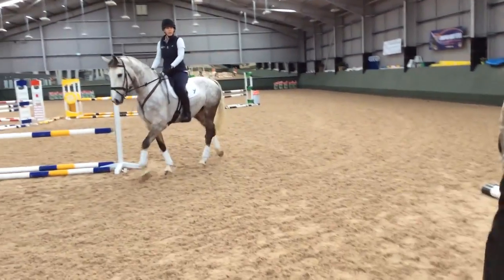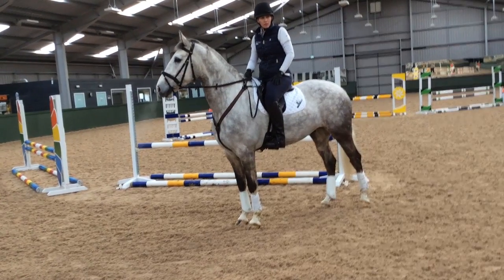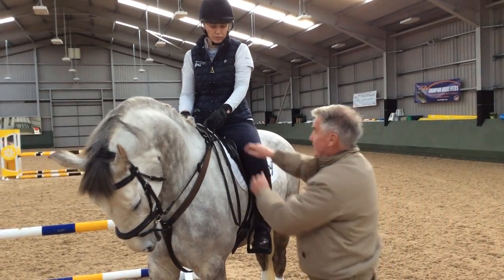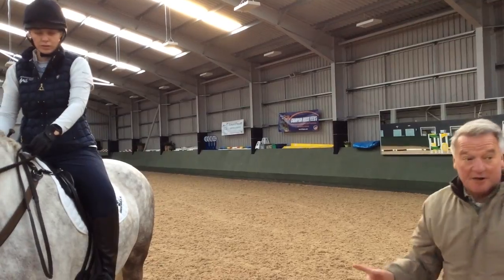Yogi Breisner Lesson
19.03.17
Enjoying a lesson with the eventing legend, Yogi Breisner!